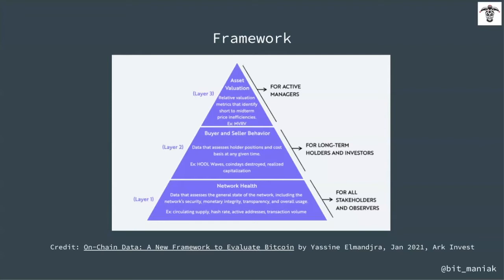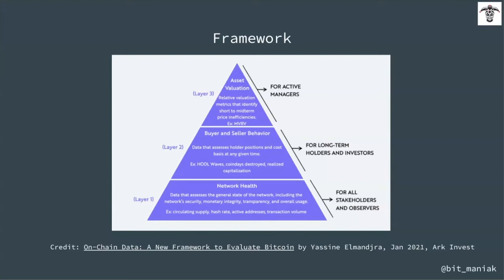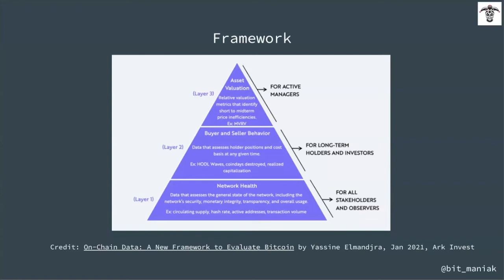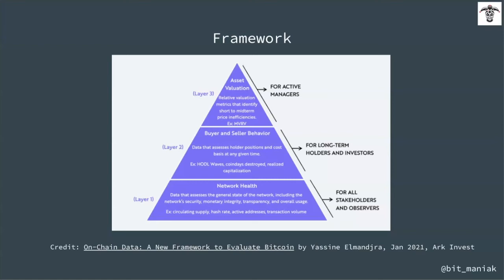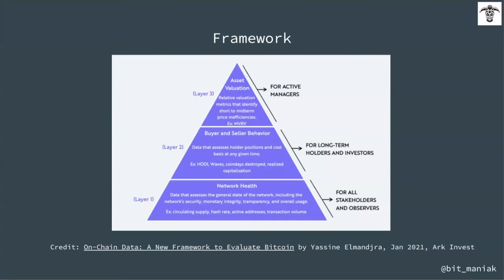4. Bitcoin On-Chain Analysis - Framework for Analysis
This is an extract from the series "Bitcoin On-Chain Analysis".

Part 1 - Analyse the Health of the Bitcoin Network

Is the network secure, graowing and thriving?

- Assessing the integrity of the Monetary Policy

- Network Security

- Network Usage and Growth

Part 2 - Analyse Buyer and Seller behaviours

What can on-chain analytics tell us about the network participants? Who is the Smart Money? Who is bullish or bearish and what impact will this have on price?

Supply: addresses at 1k, 10k, 100k, Bitcoin Rich List, Entities, Liquid supply change, Accumulation Addresses, UTXO Realised Price Distribution (URPD)

Exchanges: Inflows and outflows, Balance on Exchanges, Exchange web traffic

Miners: Miner Balances, Miner net position change, Miner’s position index

Institutional: Grayscale, ETF, Bitcoin Treasuries

HODLers: Newbs vs Vets, Coin Days Destroyed, Binary CDD, Dormancy, Liveliness, HODL waves

Derivatives: Futures OI, Funding rates, Options OI

Part 3 - Valuation & Market Timing

Where are we in the current cycle? Is this the right time to buy?

- Momentum & Magic Lines: 128 DMA, Mayer Multiple, 200DMA, RHOLD ratio

- Miner Flows: Puell Multiple

- Scarcity & Time metrics: S2F, Logarithmic Curves

- Investment & Fair Value: Realised Cap, MVRV, MVRV Z score

- Utility metrics: NVT

- Sentiment indicators: SOPR, NUPL, Reserve Risk